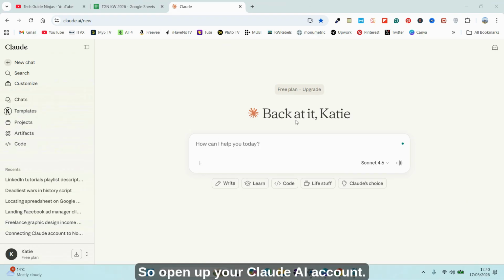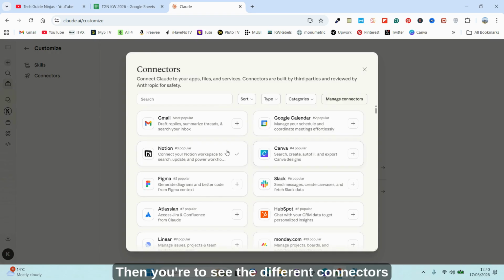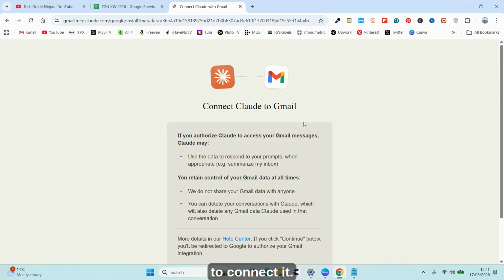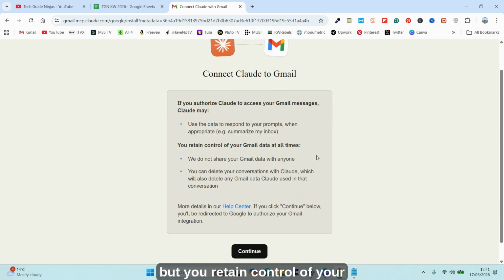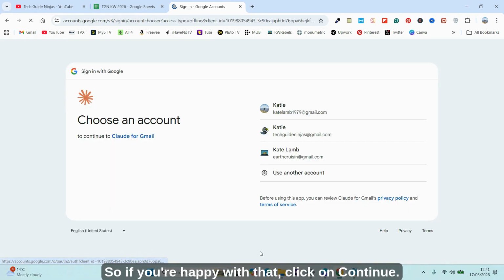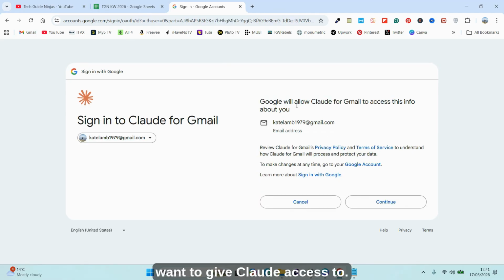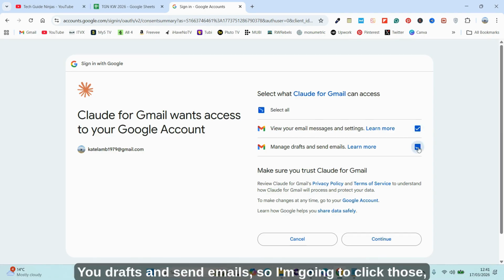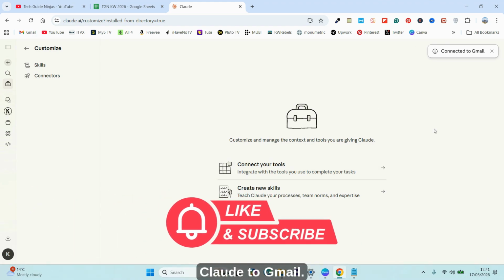How to Connect Claude AI to Gmail | Get Claude to Read and Answer Your Emails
Today, we're diving into exactly how to get your Claude ai connected to Gmail.

This quick tech tutorial shows you how to effectively use artificial intelligence for seamless email management.

Learn these valuable Gmail tips to streamline your digital processes and boost your productivity.🚀